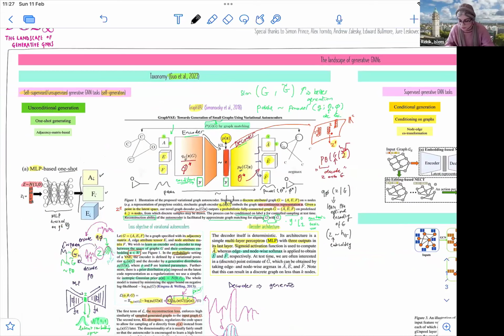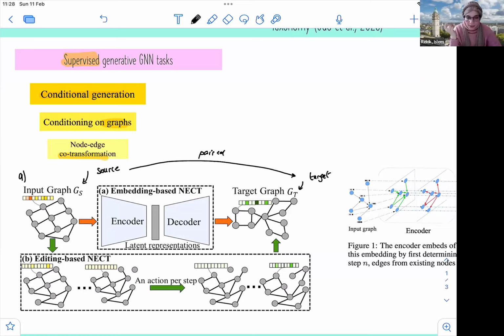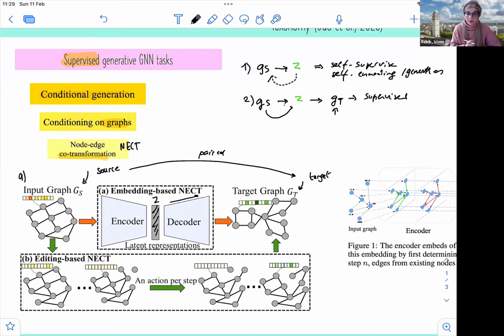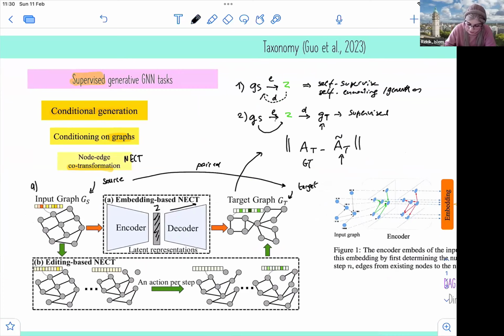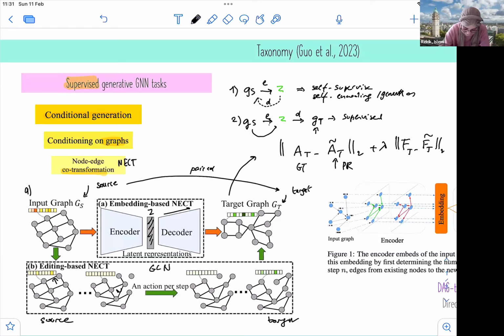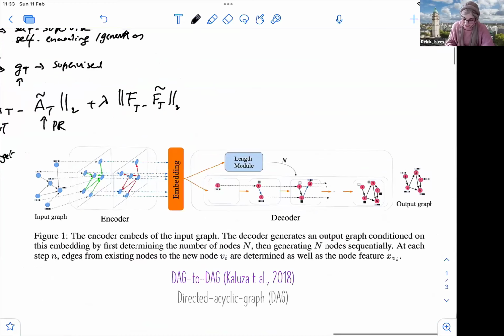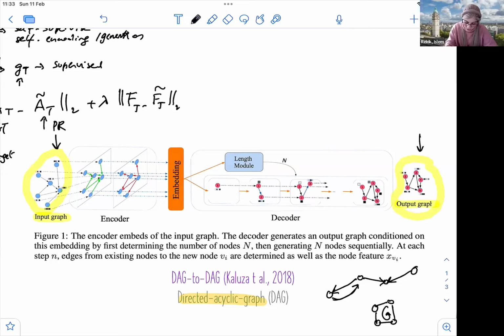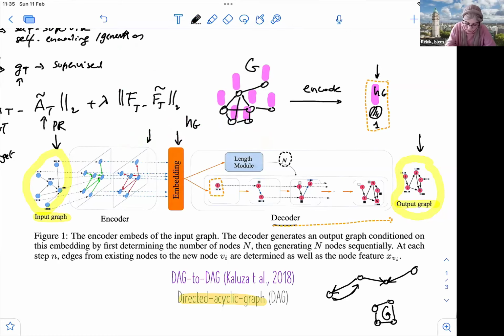[Deep Graph Learning] 6.5 Supervised conditional generation on graphs